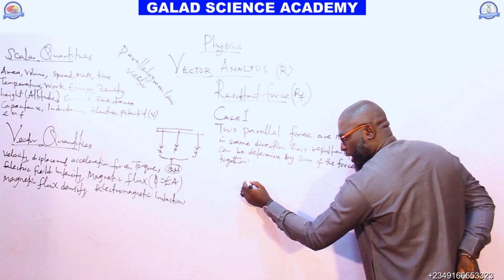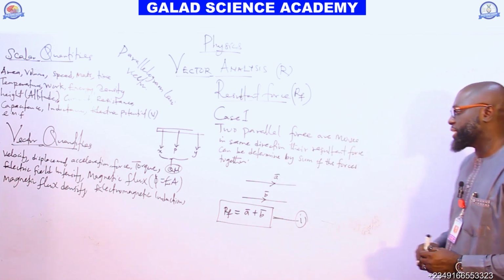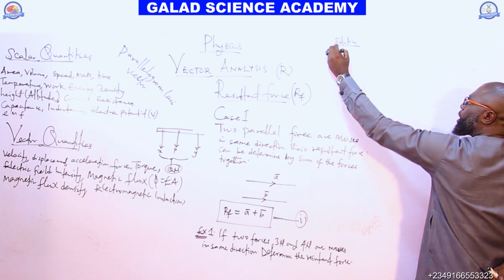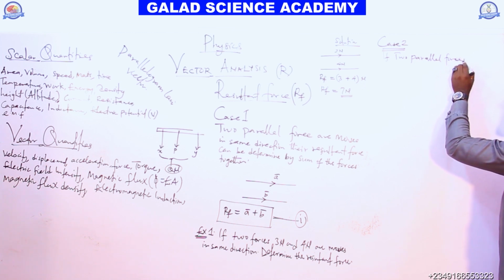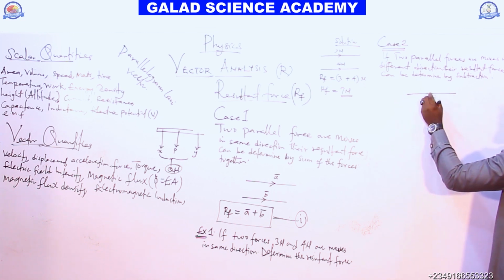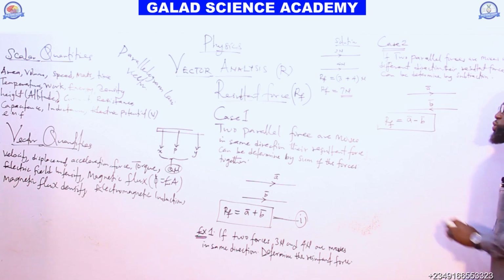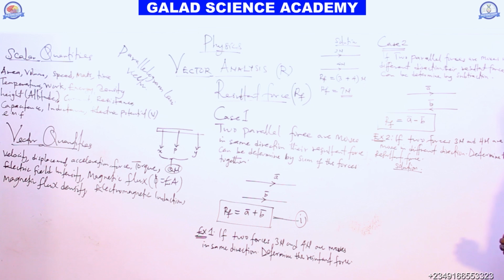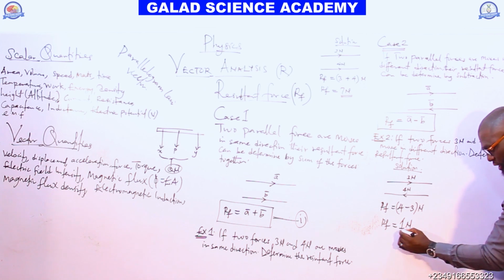VECTOR ANALYSIS2 | FULL JAMB, IJMBE, JUPEB & 100 LEVEL TUTORIAL CLASS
This video explains more